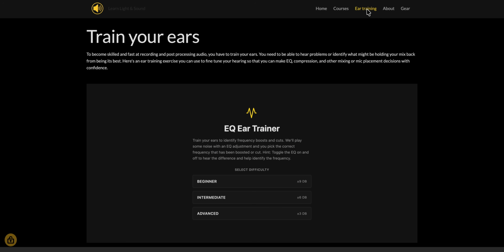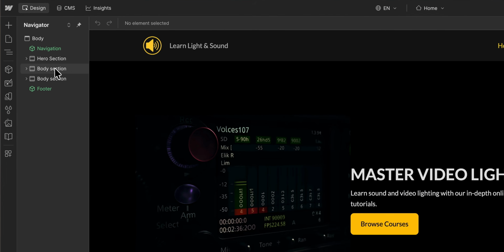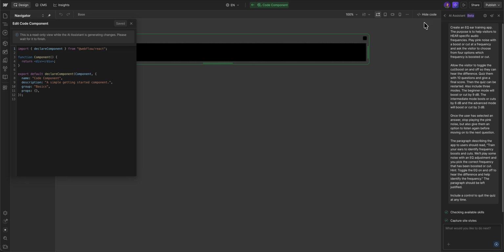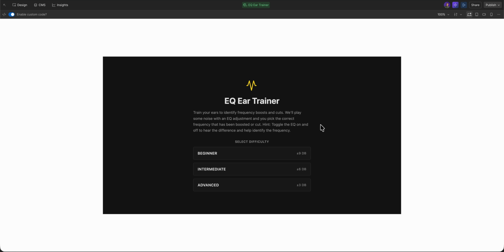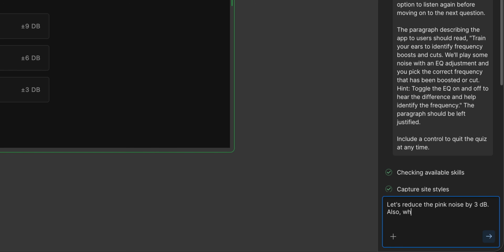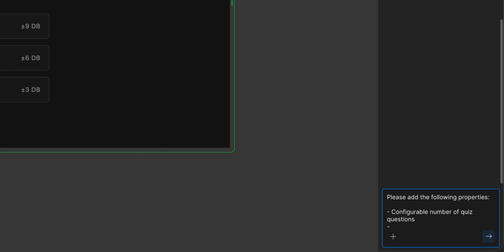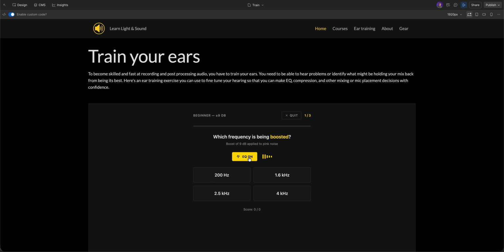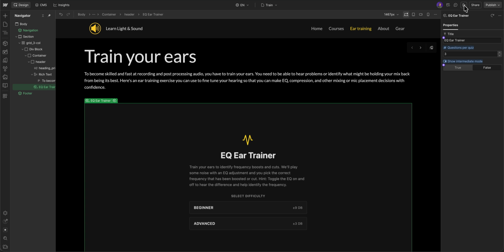AI code components in Webflow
Build a fully interactive React web app in Webflow—just from a prompt.

In this tutorial, you’ll learn how to use AI code components in Webflow to generate a real, functional app (an EQ ear training quiz) using React under the hood. We walk through prompting, generating, testing, refining, and publishing—plus when to use native components vs AI vs DevLink.

You’ll learn how to:

Generate a working app from a single prompt
Customize behavior with follow-up prompts
Add component properties (like quiz length)
Improve UX with small tweaks (like audio fade-ins)
Decide when AI components are the right tool

If you’ve ever wanted to build interactive, stateful experiences in Webflow—this is where it starts.

Index
00:00 — What Are AI Code Components?
00:09 — The App We’re Building (Ear Training Quiz)
01:15 — Limitations & Requirements
02:05 — Generating a Component with AI
04:32 — Testing the App (First Run)
05:30 — Fixing UX with Prompts (Audio Tweaks)
07:02 — Adding Custom Properties
08:15 — Using the Component on a Page
09:33 — Native vs AI vs DevLink (When to Use Each)
10:49 — Final Thoughts & learn more